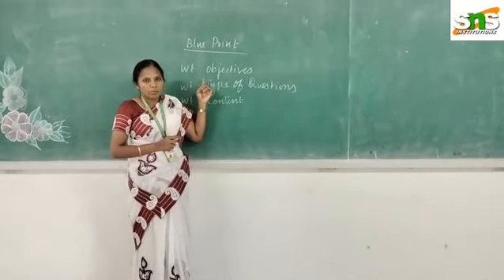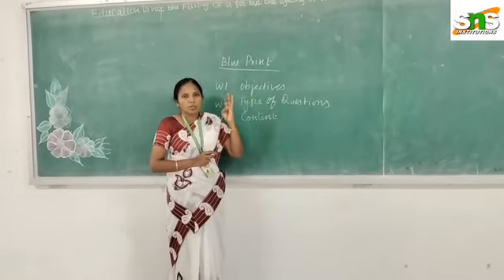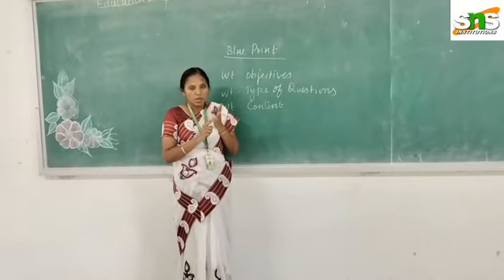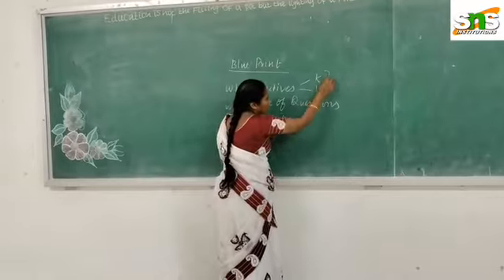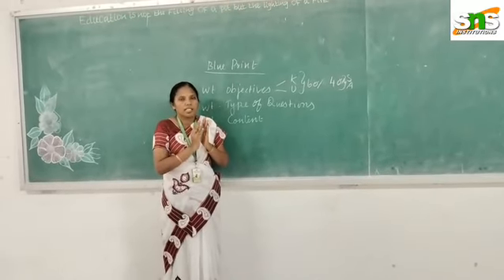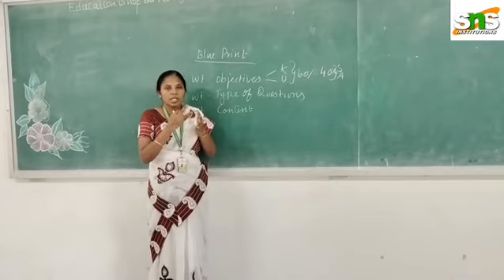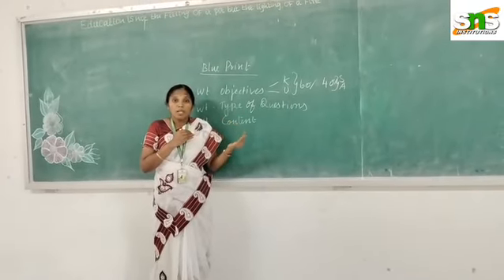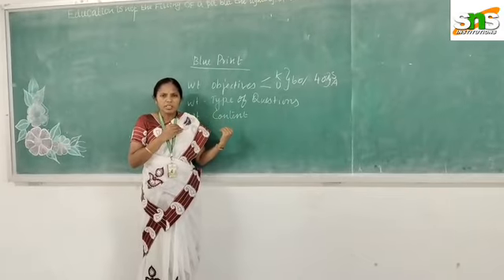Blue Print/Assessment for Learning/Rosaline Nirmala/snsinstitutions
A test blueprint (or table of specifications) is a detailed matrix that maps out an assessment's structure, content, and objectives. It ensures an exam is valid and reliable by aligning test questions with intended learning outcomes and fairly distributing question difficulty and content weight.A comprehensive test blueprint acts as the foundational design document for an evaluation. It typically takes the form of a grid or table and serves several essential purposes:
Key Components of a Blueprint Content Domains: The specific topics, chapters, or skills being assessed .Learning Objectives: The educational goals tied to each topic (e.g., recalling facts, analyzing data, applying concepts).Cognitive Levels: The difficulty or depth of knowledge required, often structured using Bloom's Taxonomy (e.g., remember, understand, apply, analyze).Item Types & Weights: The format of the questions (e.g., multiple-choice, essay, practical) and the percentage of the total score each topic or objective represents.